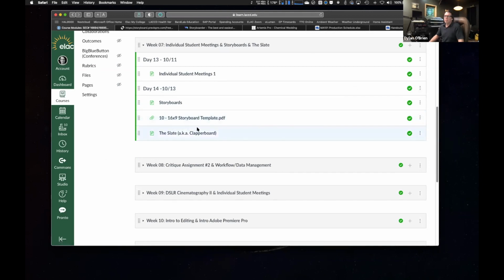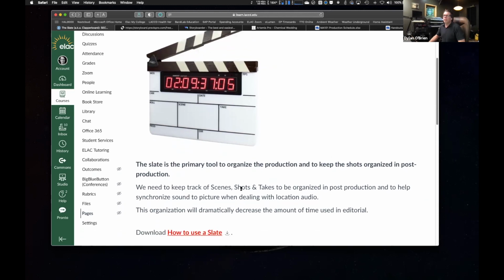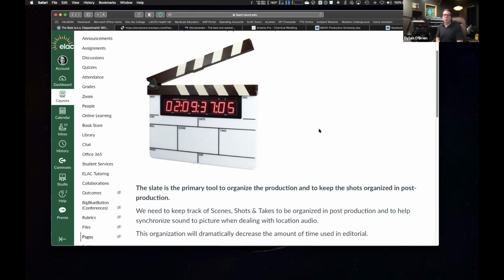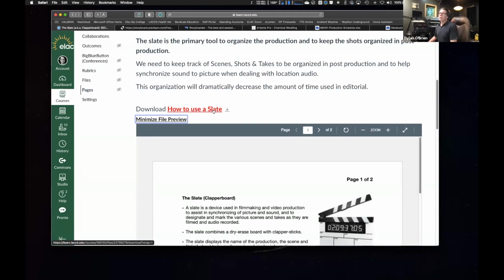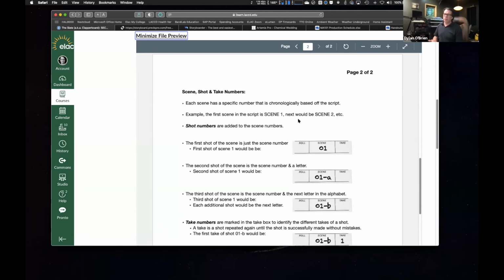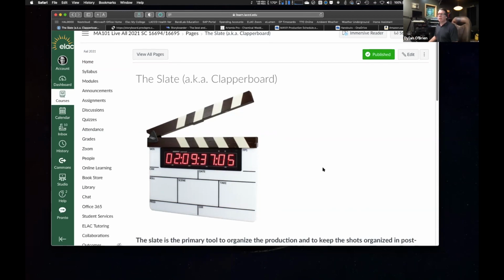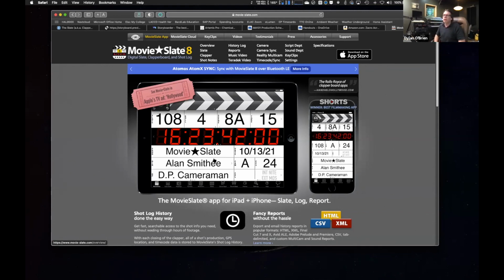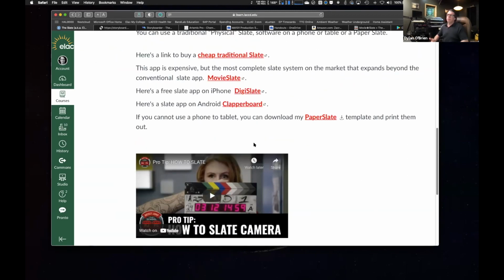Lecture #3 The Slate HD 1080p